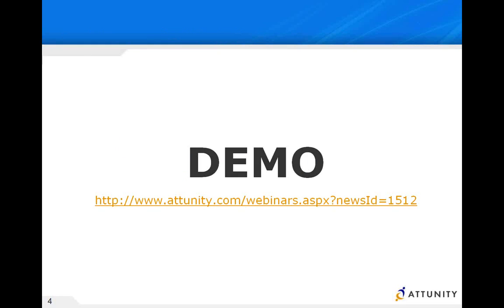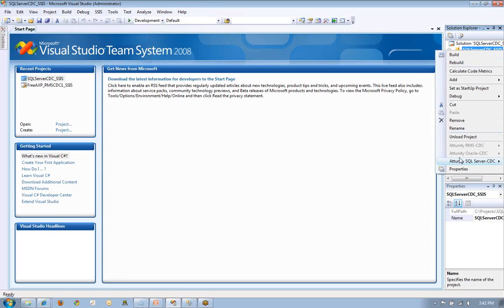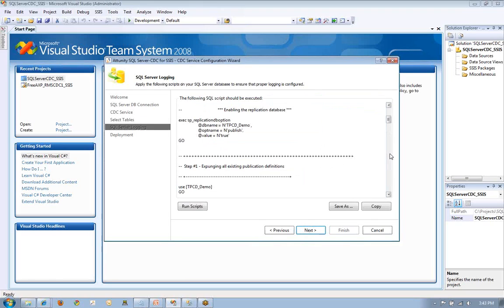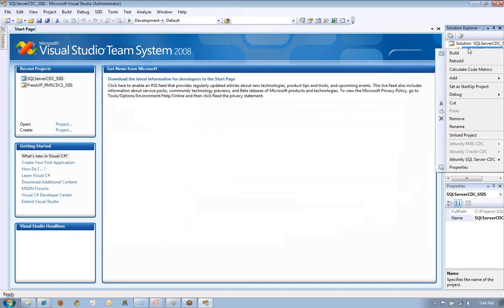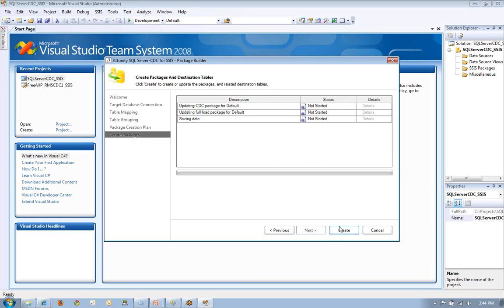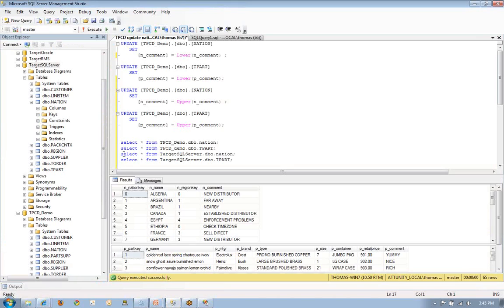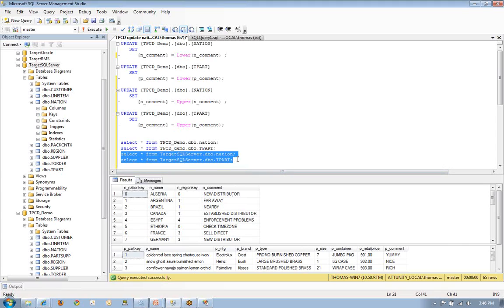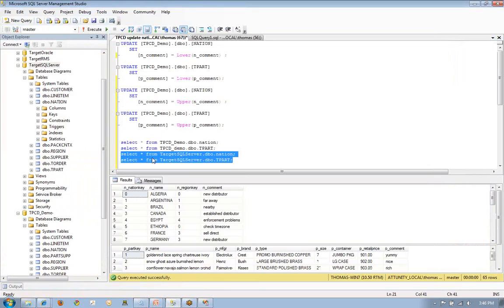Attunity SQL Server-CDC for SSIS_short demo.wmv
Learn how Attunity SQL Server-CDC for SSIS, with industry-leading Change Data Capture (CDC) technology, can integrate or replicate SQL Server data to a target database, such as Oracle or SQL Server, easily and cost-effectively. Log-based and tightly integrated with Microsoft SSIS, the solution enables projects such as Master Data Management (MDM), Business Intelligence (BI), Data Warehousing, and more. for more information.